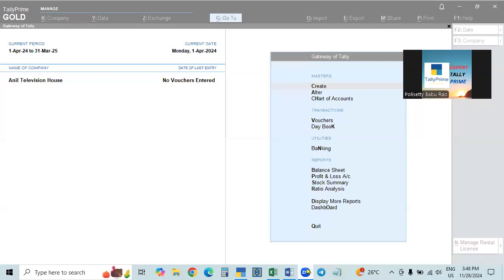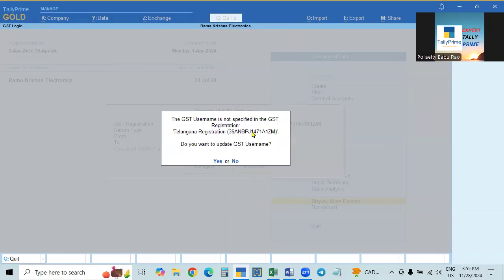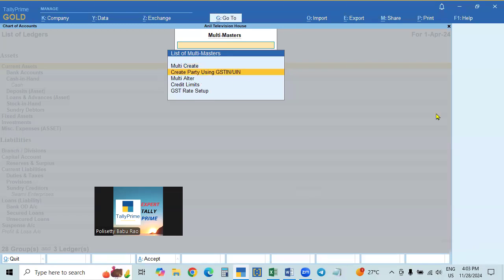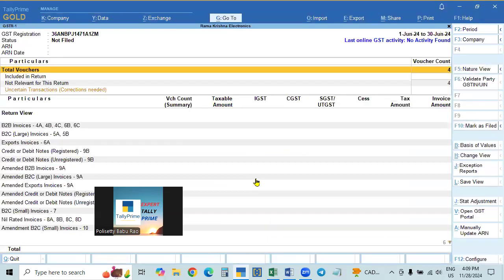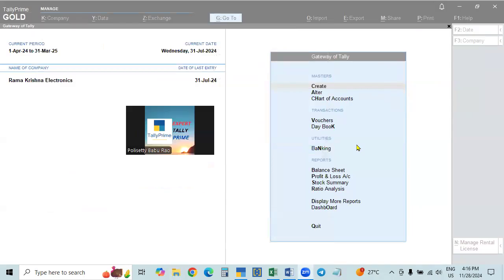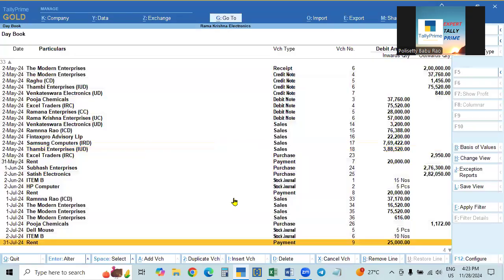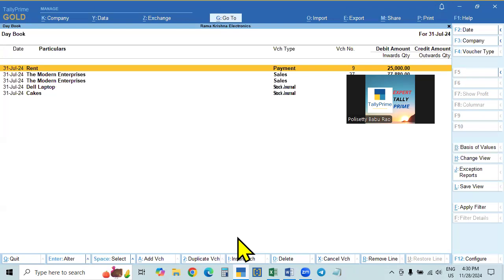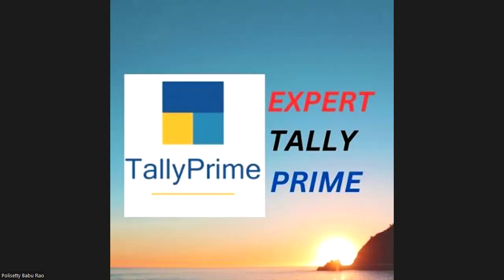203. SPECIAL FEATURES OF TALLY PRIME 5.0 (PART: 2) | ENGLISH | EXPERT TALLY PRIME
LEARNING SPECIAL FEATURES OF TALLY PRIME 5.0 (PART: 2) | ENGLISH | EXPERT TALLY PRIME

Hi Students and Working Accountants,  in this video I discussed  about Special Features of Latest Release of  Tally Prime  Rel. 5.0 (Part: 2)  in  ENGLISH.  Watch carefully and get expert knowledge of Accounting || Watch videos till end and this is totally FREE |||